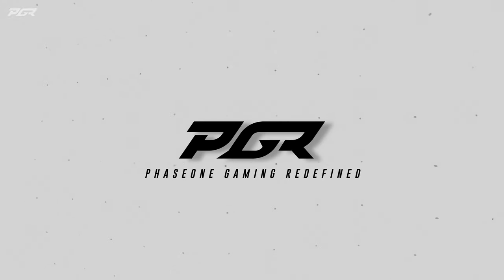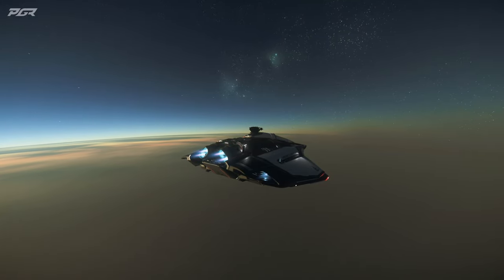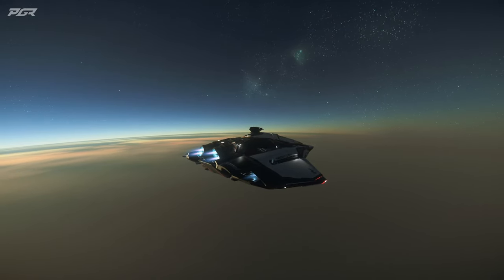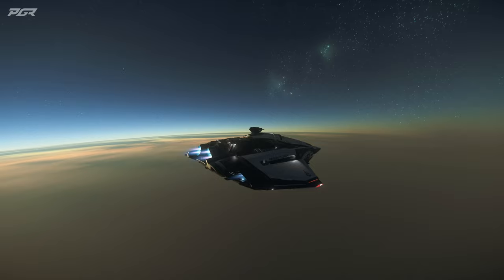Star Citizen 3.22 News You Need To Know!